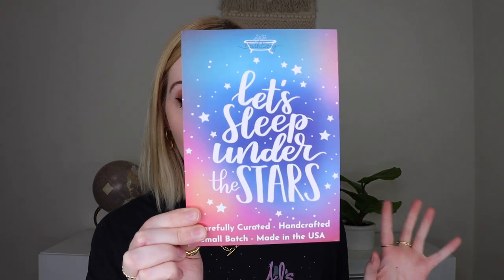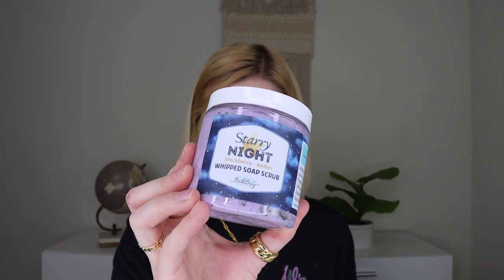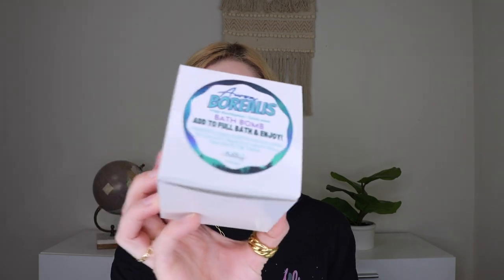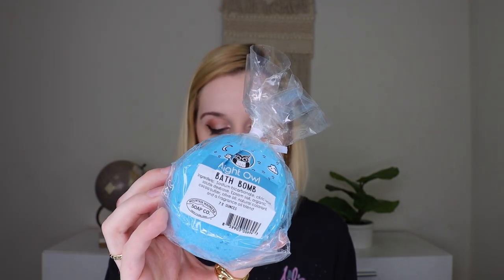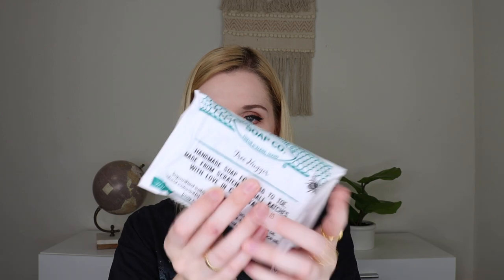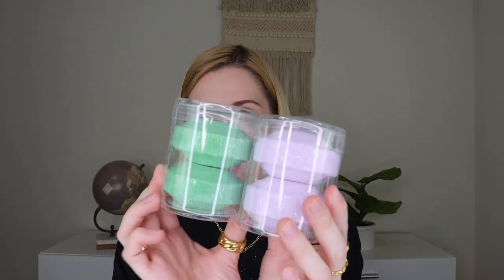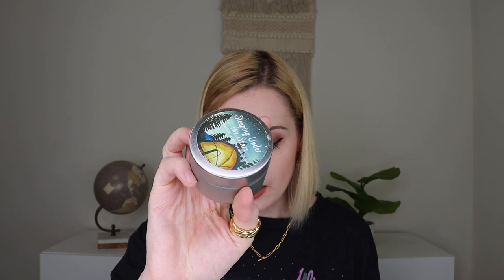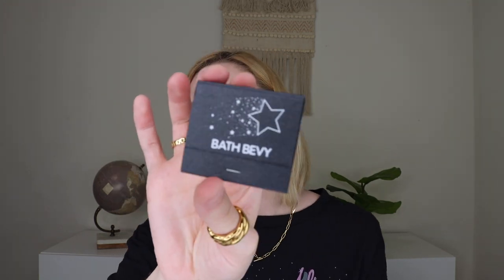Bath Bevy & Bath Bevy Tubless | July 2021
Makeup I am wearing:
-CoverFx: Power Play Foundation (P10)
-Too Faced: Cocoa Contour Palette
-Nars: Blush (Orgasm)
-Laura Mercier: Matte Radiance Baked Powder (01)
-Tarte: Double Take Eyeliner
-Benefit Cosmetics: Brow Styler (3)
-Marc Jacobs: At Lash'd Lengthening & Curling Mascara
-Girlactik: Long Lasting Matte Lip Paint Liquid Lipstick (Posh)